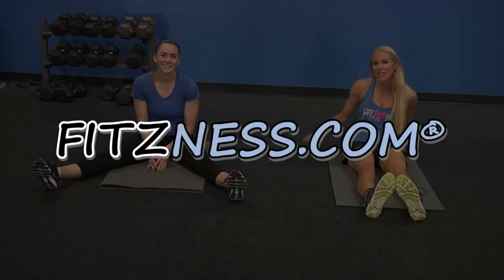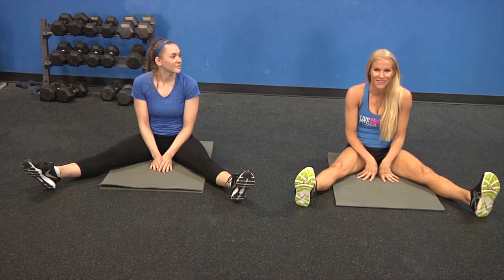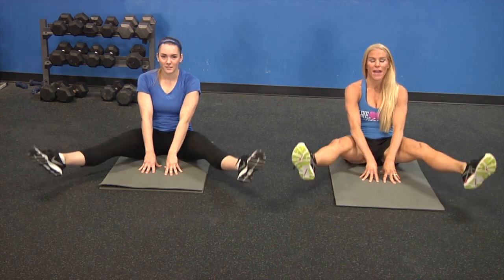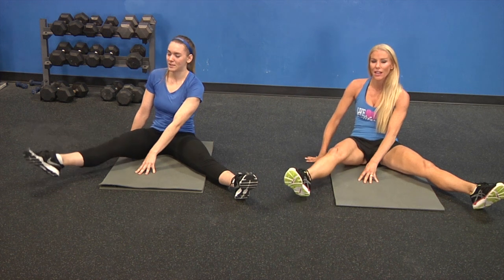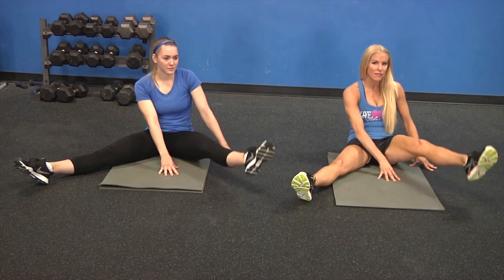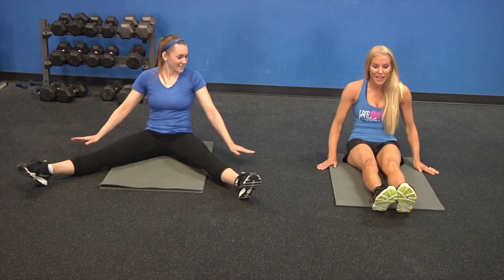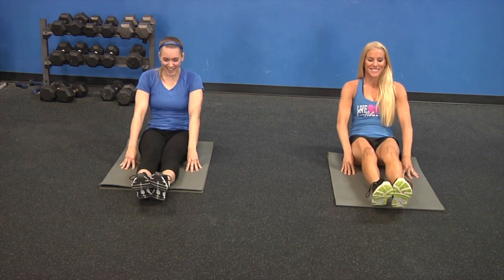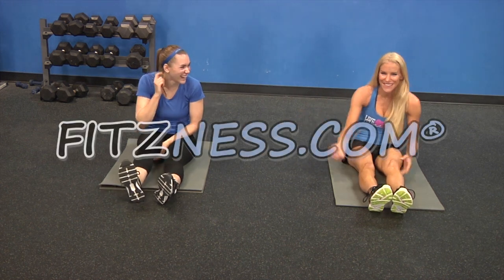Straddle Lifts - For Stong Hip Flexors - Earn that sexy USHER Muscle!